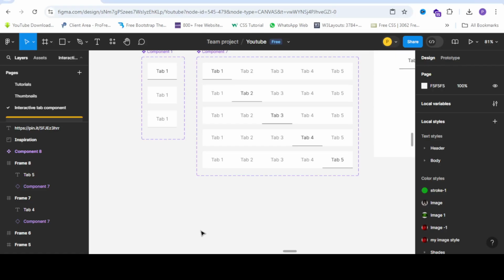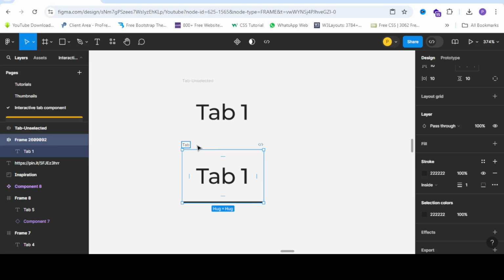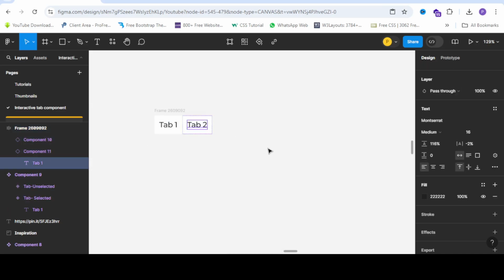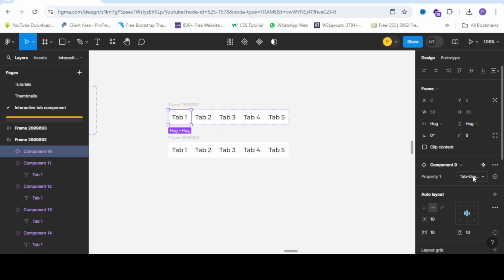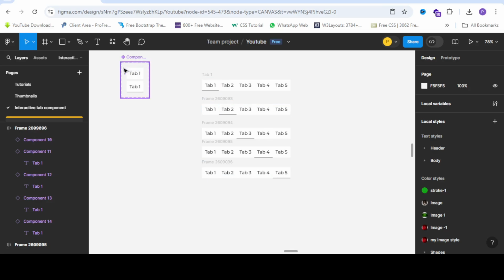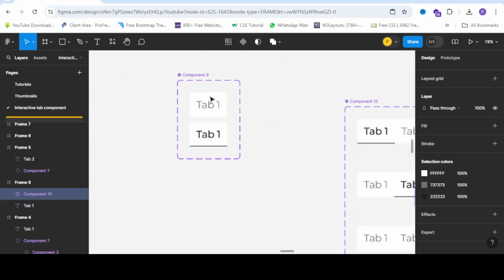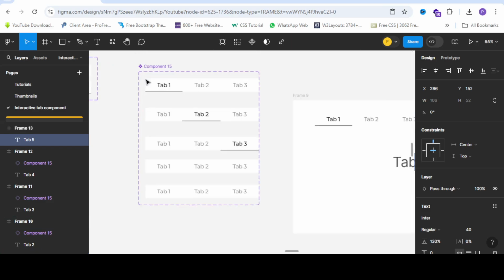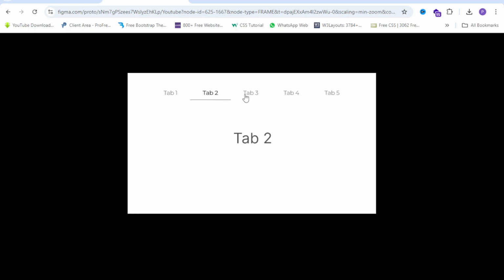FASTEST Way to Create Interactive Tabs in Figma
Unlock the power of interactive tabs in Figma with this smart and quick tutorial! 🚀 In this video, I’ll guide you through the process of creating sleek, functional interactive tabs that elevate your designs and improve user experience. Whether you're a beginner or looking to enhance your Figma skills, this step-by-step guide will help you streamline your workflow. Don't miss out on these time-saving tips and techniques! 💡